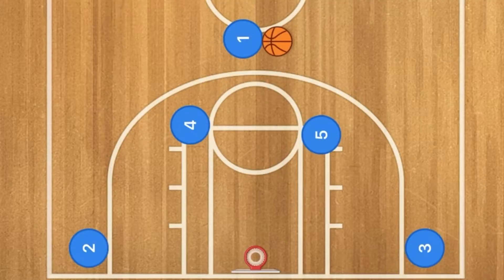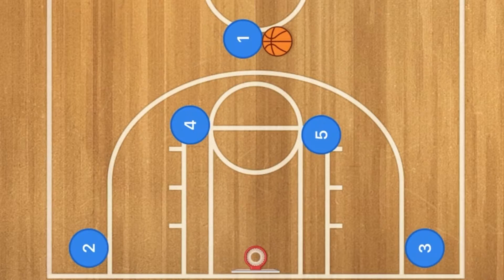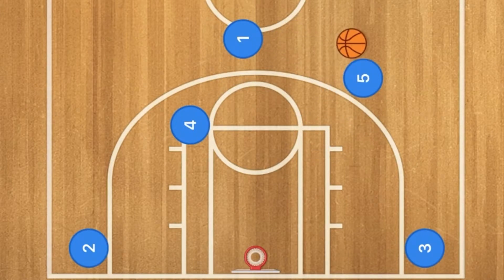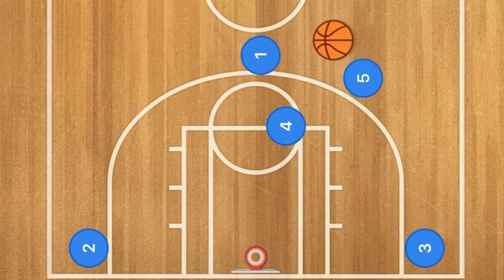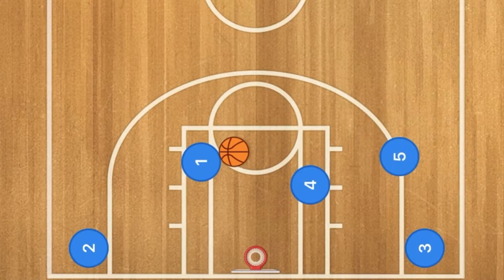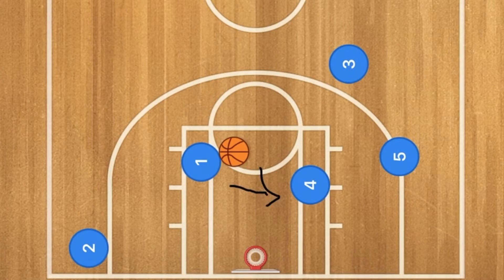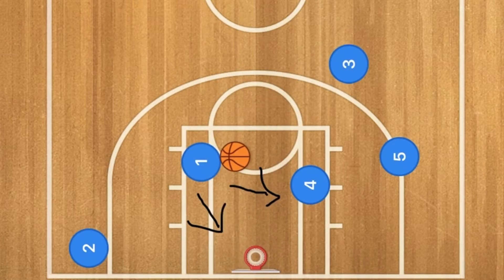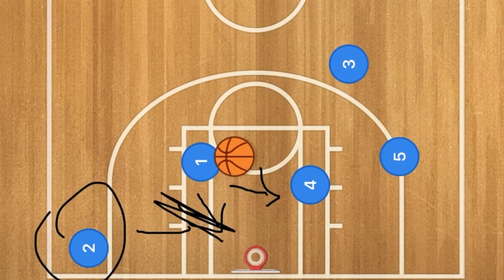Fenerbahce U18 Horns Pinch Isolation Basketball Play | Horns Basketball Offense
Fenerbahce U18 Horns Pinch Isolation Basketball Play is a Horns Basketball play used the U18 Fenerbahce Basketball team. in this Horns Basketball play your post will pop out to the three point line and will receive a pass from the point guard. Your point guard will then cut to the rim and then pop back out to the same spot he was in before where he will get the Basketball back and use the high post player as a screen and drive to the rim and score.